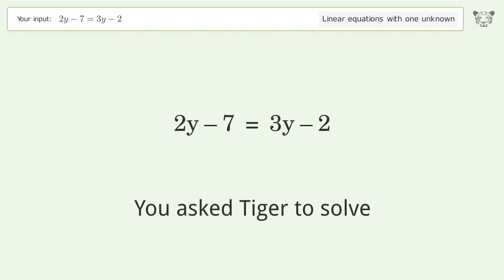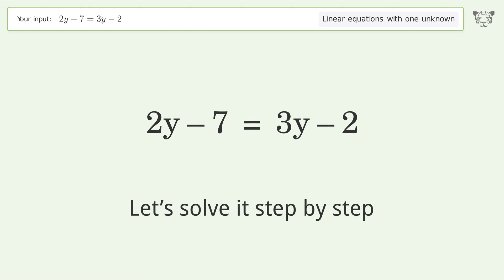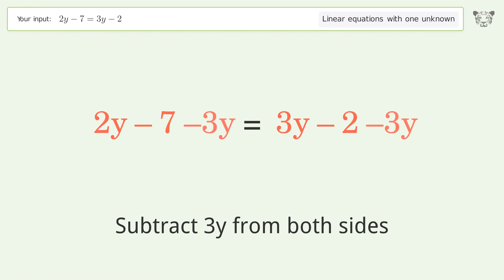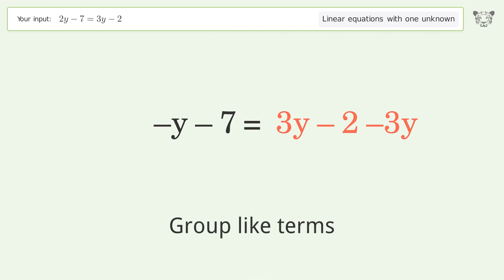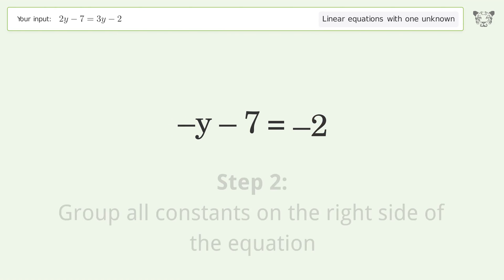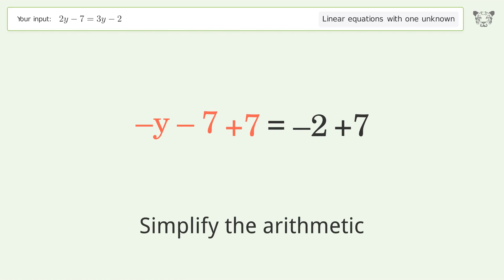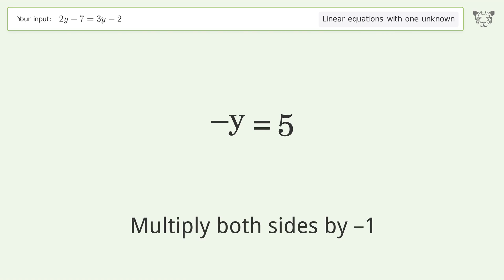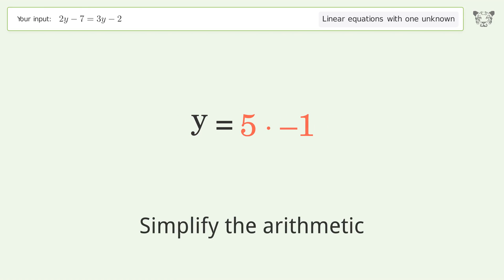Linear equation with one unknown: Solve 2y-7=3y-2 step-by-step solution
Solving 2y-7=3y-2 using the linear equation with one unknown solver

for a step-by-step and more tips and tricks for dealing with linear equations with one unknown.